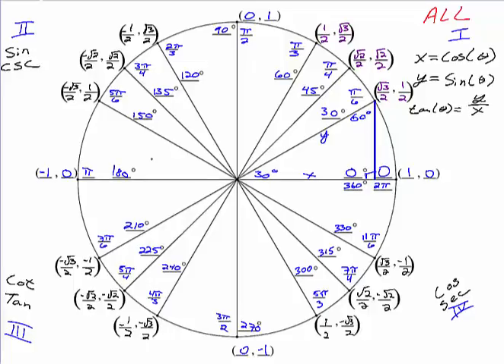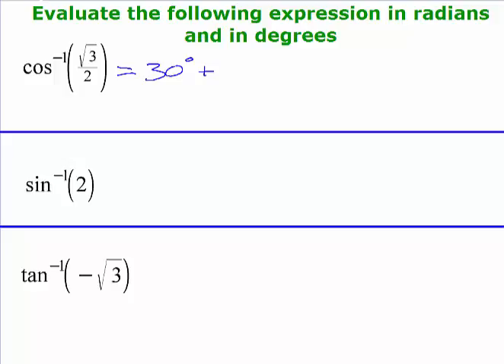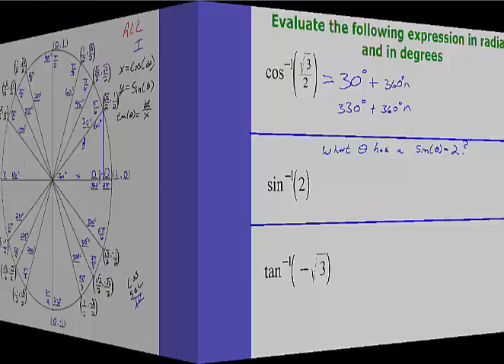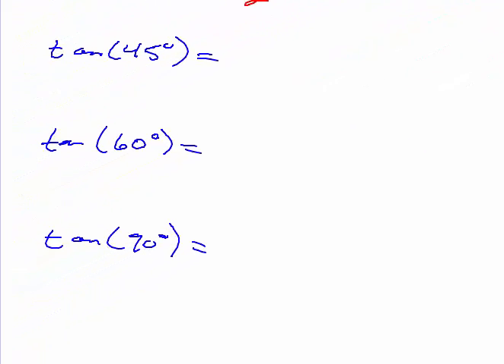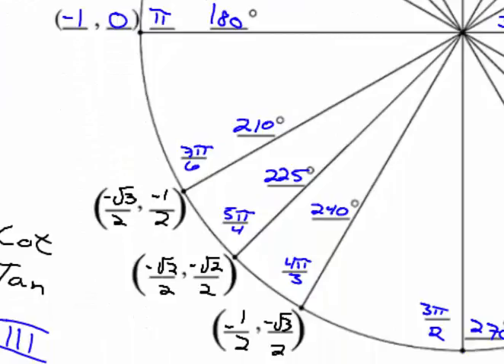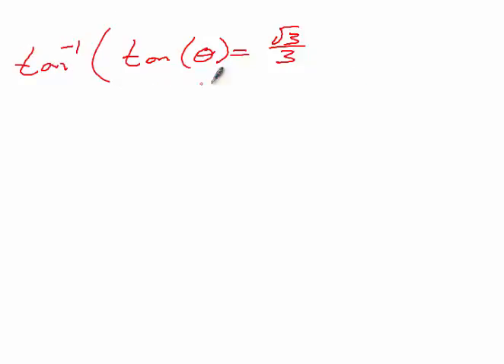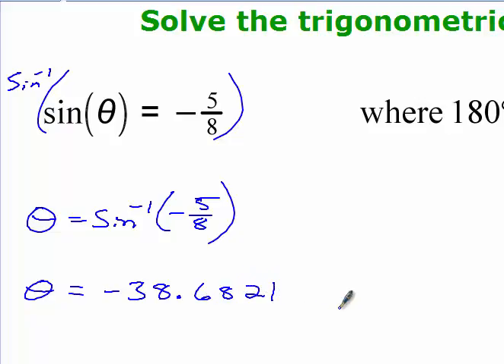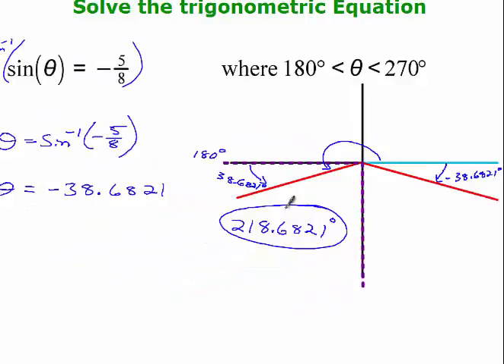Chapter 13 Section 4 Lecture - Solving Trigonometric Equations